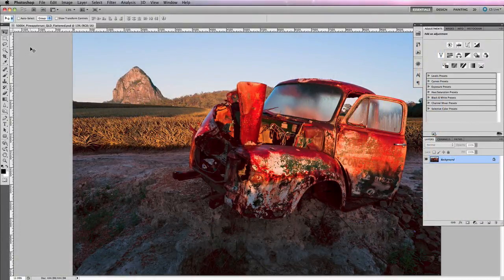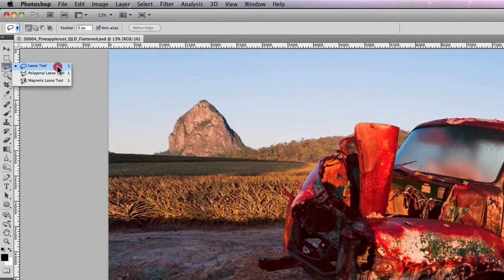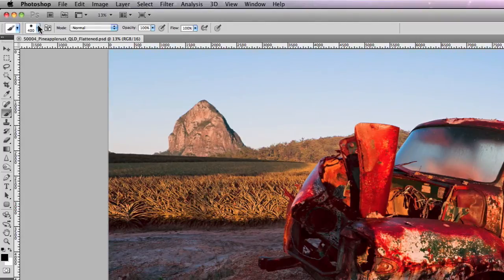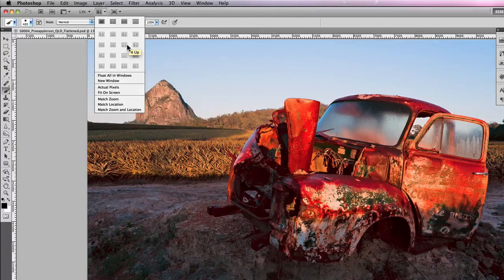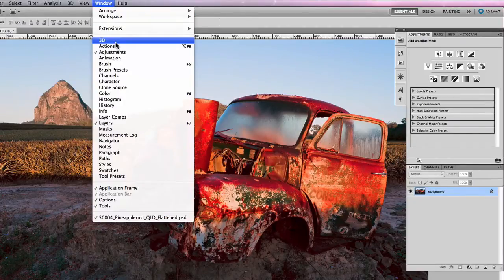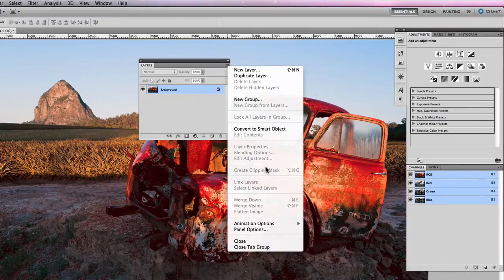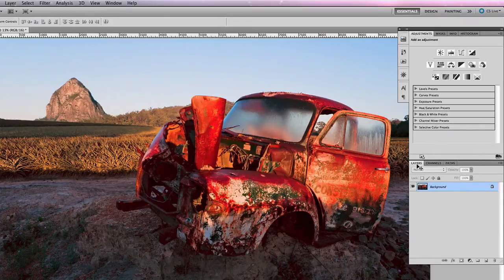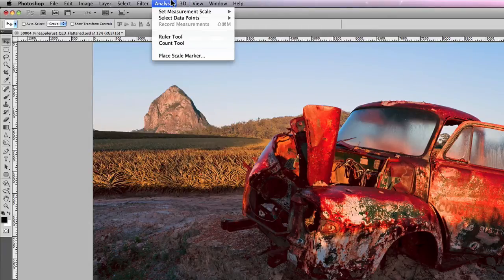How To Navigate The Interface Of Photoshop CS5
- If you’re just starting out navigating your way around Adobe Photoshop’s interface can sometimes be challenging which is sometimes made even harder with the introduction of new features upon the release of each version.

In this video tutorial I’m going to help you learn how to navigate your way around Photoshop’s intricate interface, revealing important features that will assist you in editing your photos.